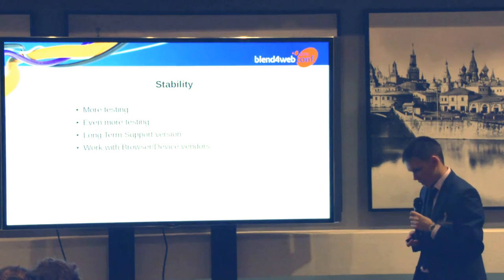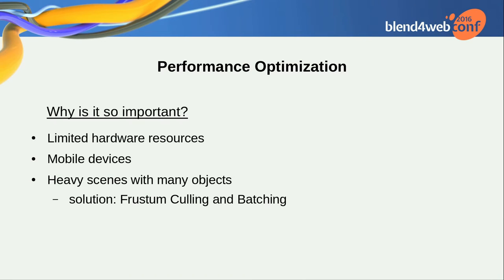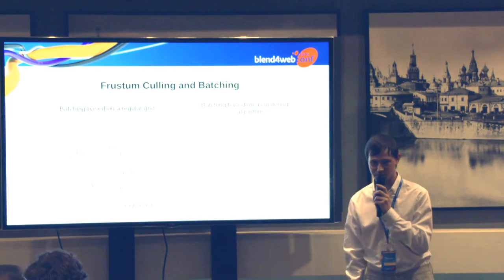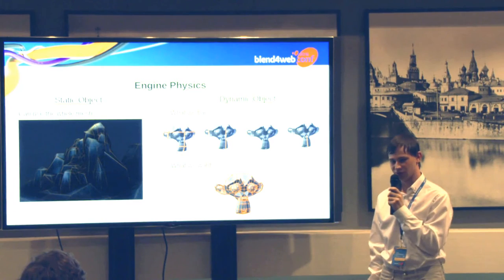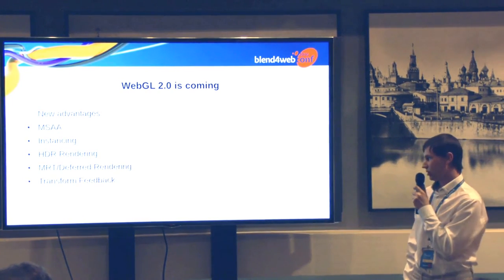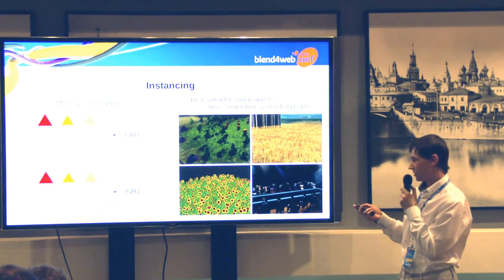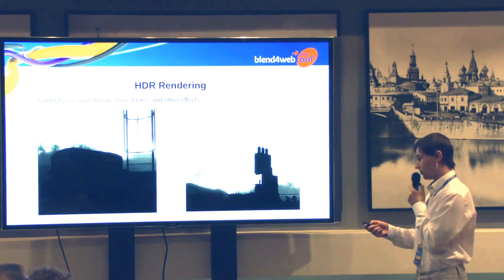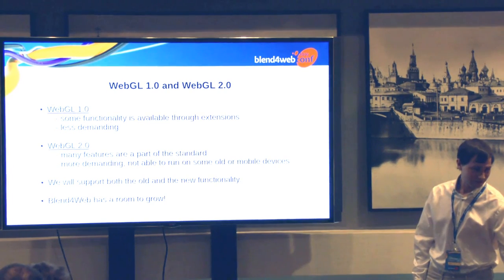Alexander Kovelenov, Ivan Lyubovnikov - What the Future Holds